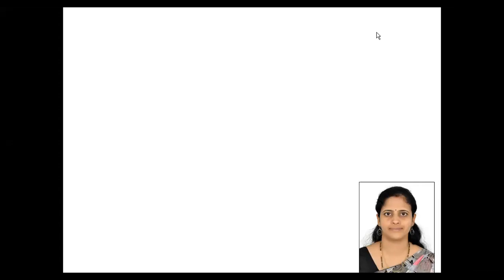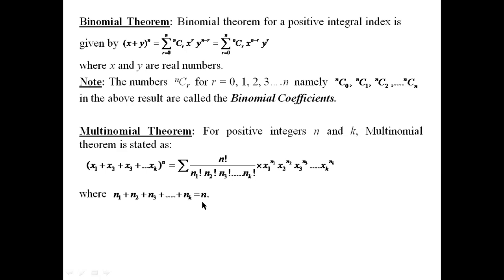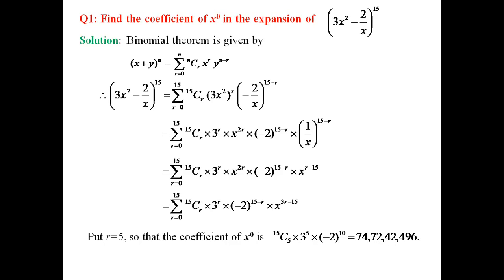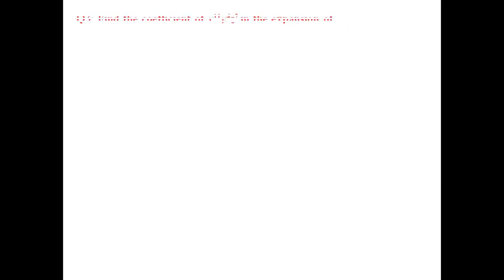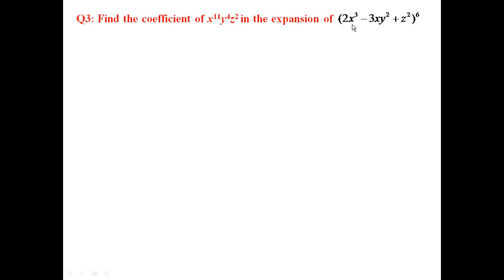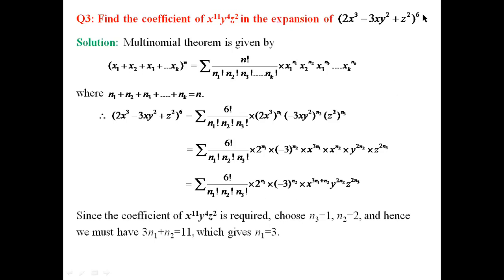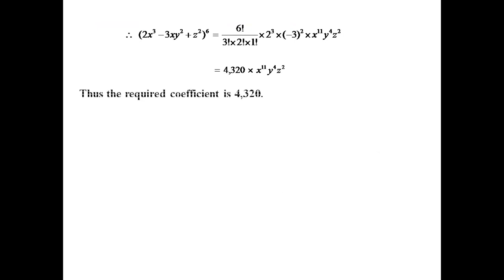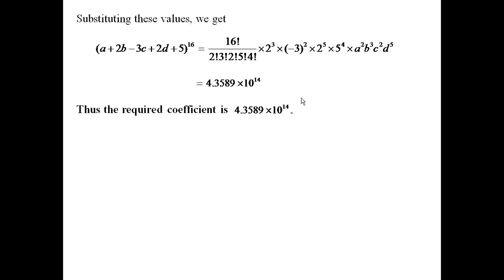Binomial & Multinomial Theorems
Discrete Mathematical Structures (18CS36)